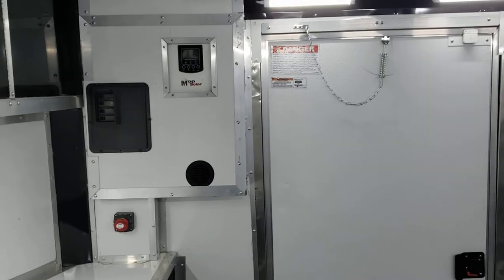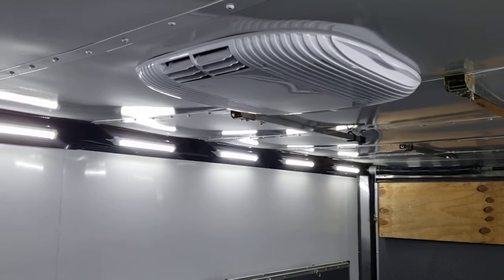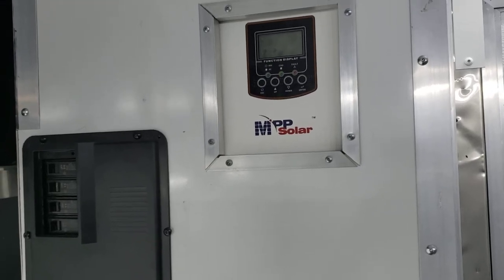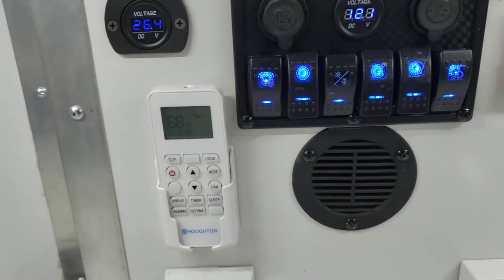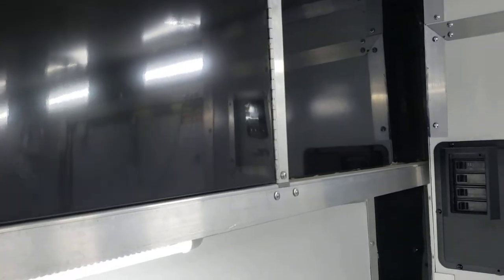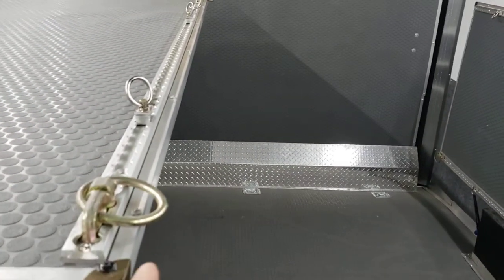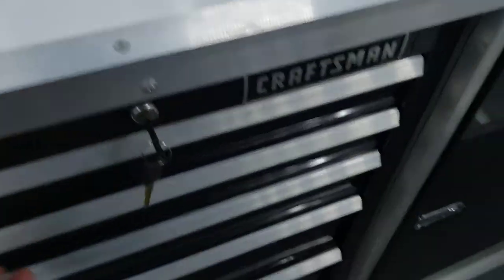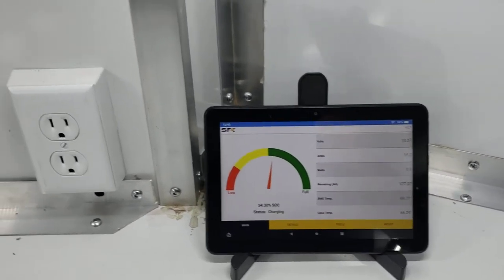Trailer Inside - Inside Features & Tour